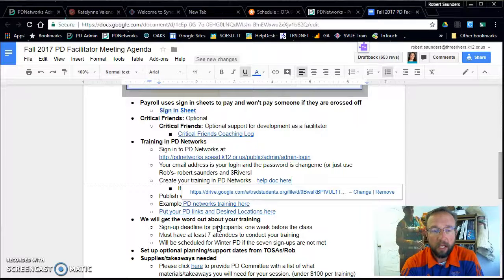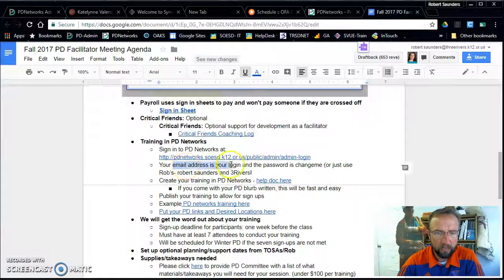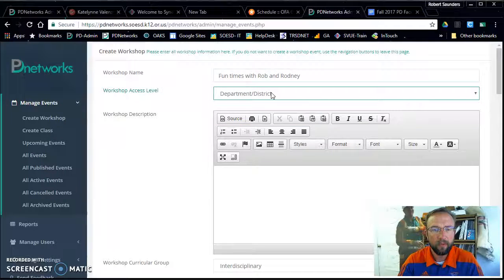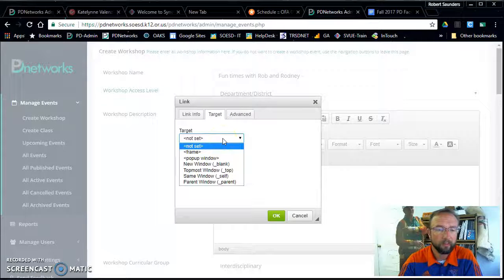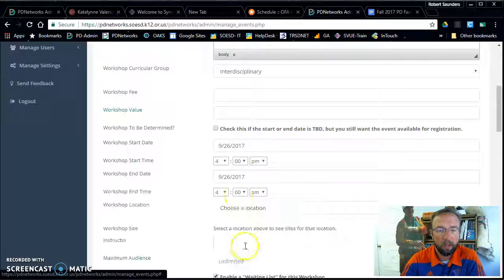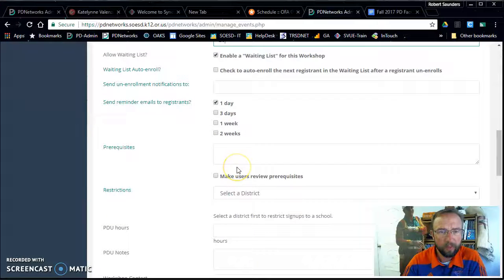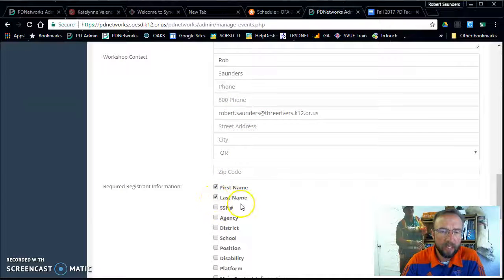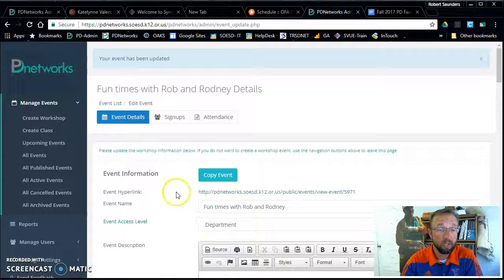PD networks admin overview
Rob rambles on for a while about PD networks